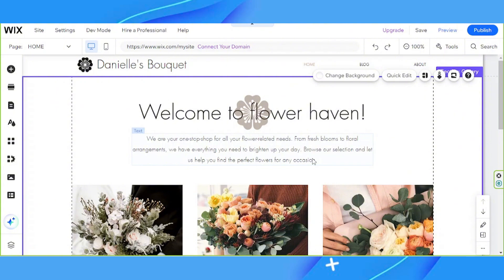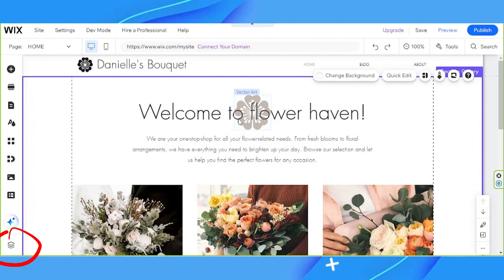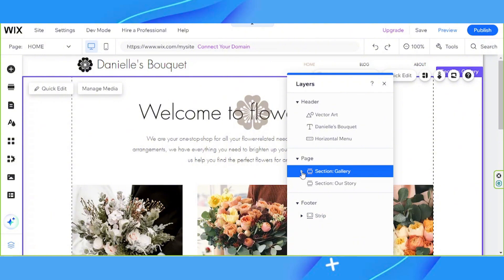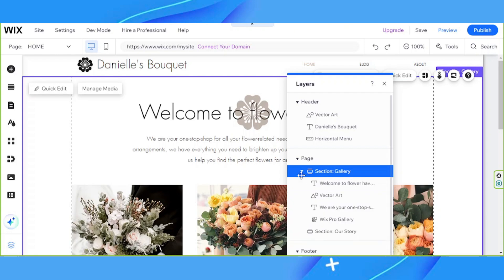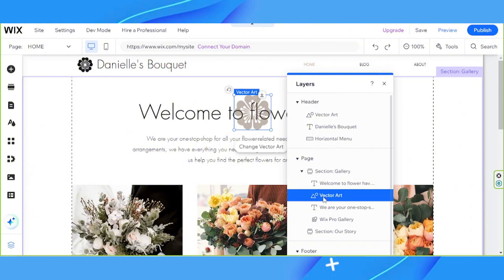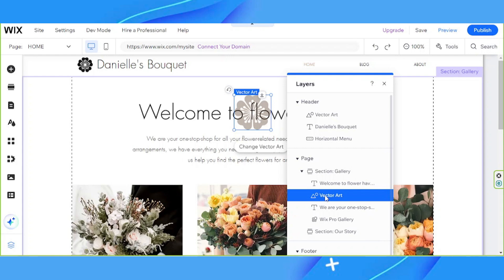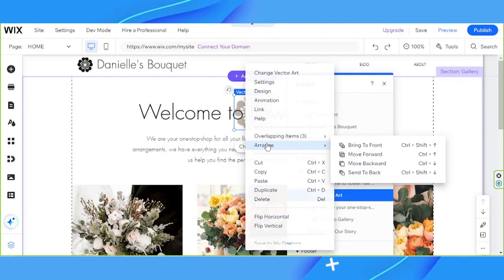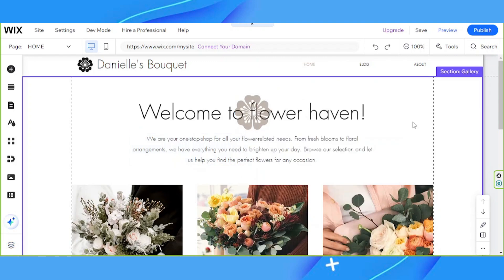Wix Editor - Viewing and Selecting Overlapping Elements in Wix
Discover how to effectively view and select overlapping elements in the Wix Editor! In this tutorial, we'll show you techniques to navigate and manage elements that overlap on your Wix website. Learn how to prioritize layers, adjust positioning, and maintain visual clarity for a polished web design.